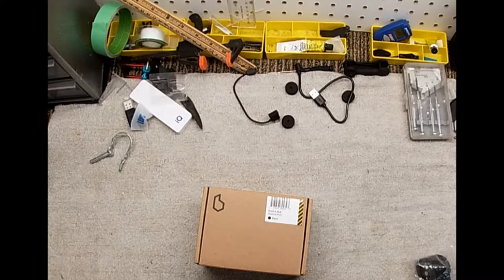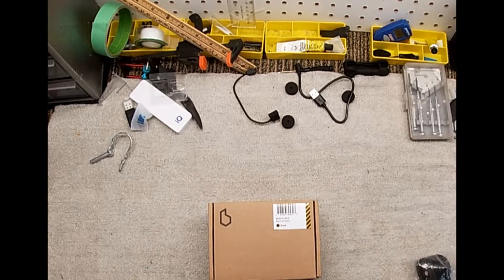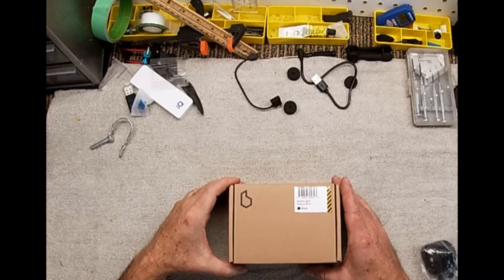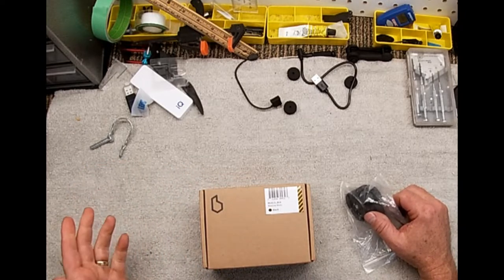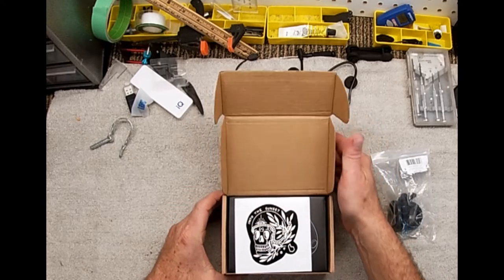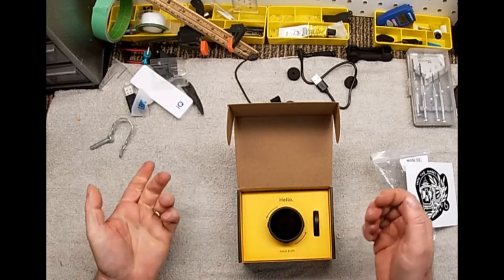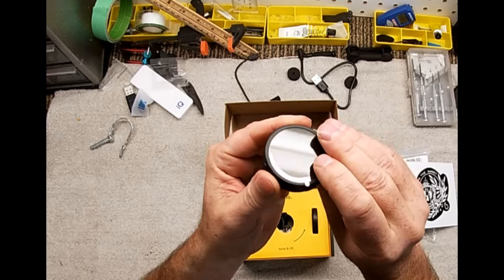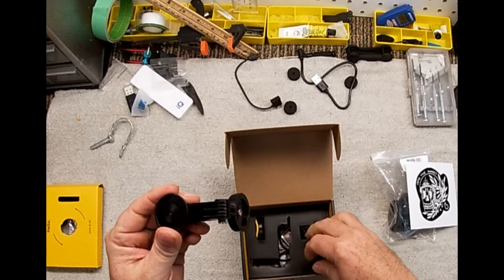UNBOXING the Beeline GPS for Motorcycles!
UNBOXING the Beeline GPS navigation module for motorcycles. It's winter season for touring so I thought I'd get myself a new gadget with a new concept.